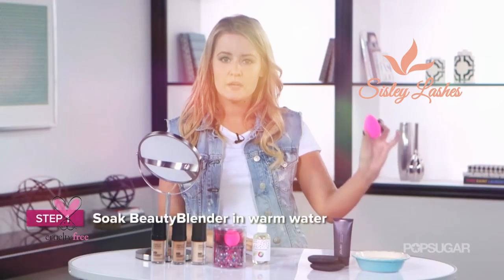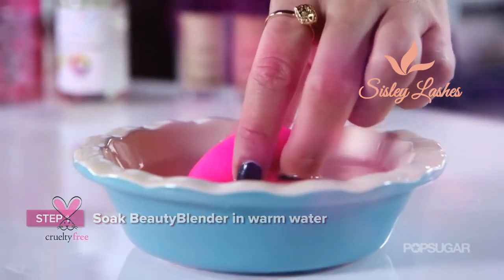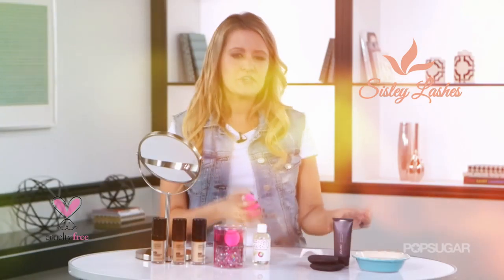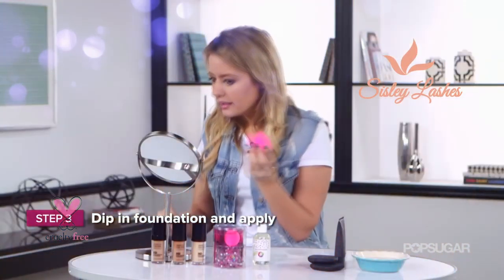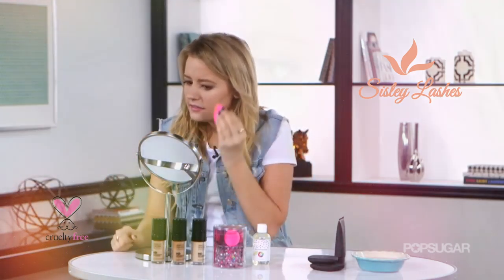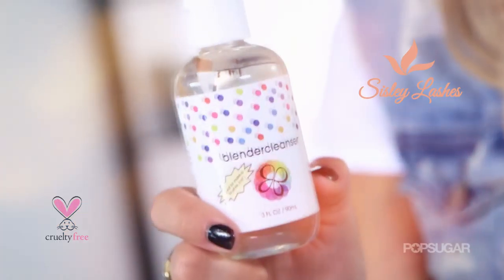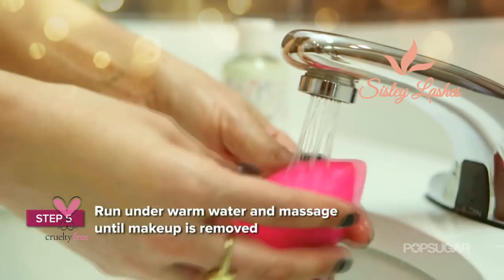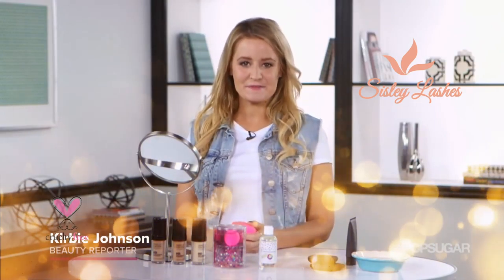Do you know the correct use of beauty blenders, here, let's have a look at makeup eggs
Hello, Guys
Are you Looking for Mink Lashes Vendors Wholesale Mink Lashes with Private Label Custom Eyelash Packaging Box?

Sisley Lashes is a professional mink lashes wholesale company with its own design team, own factory, and own international trading department! Working with us, you not only get the product but also the quality, service, and ideas for starting the eyelash business. Our products are made of 100% mink fur, cruelty-free, handmade, can be used more than 25 times in a row

In the era of highly developed living standards, High-Quality Mink Lashes can show customers' unique taste, temperament, and enchanting charm and will quickly attract a large number of customers and quickly open the market!

Let us cooperate together to achieve a win-win huge market,

Best Regards
Sisley from Sisley Lashes
Why You Chose us !!!

1: Exquisite Craft and Superior Technology
As for the processing of raw materials, we adopt exquisite craft and superior technology. In the pursuit of perfection, each hair is carefully selected by patient and skilled artists with hair tips. We use modern physical sterilization technology to sterilize (other suppliers don't have the technology and don't choose at all)

2: Raw Materials: 100% Mink fur
Regarding the selection of raw materials, we have very strict requirements. Our mink lashes are made of 100% real mink hair, which comes from 2-3 months' mink hair because they have grown up, their hair is bright and black.

3: The Left and Right Eyelashes are Symmetrical
Each Hair is put on the design by skilled workers and assure the left eyelash is the same as the right eyelash. Eyelash's integral effect is perfect! (other products have asymmetric eyes)

4: Thin and Clean Eyelash Band
The eyelash band is thin and clean, the glue is developed exclusively, and to obtain the national patent protection, our eyelash eyeliner is soft and durable. Mink eyelashes can be used 25-30 times. (other products are overflowing with glue, the eyeliner is easy to break after a long time, and the eyelashes fall off!)

5: Perfect Unique Eyelash Design
Our professional designers refer to ergonomics, and according to the shape of the eye and face, the structure, length, and density of eyelashes to adjust and improve them. And we constantly update styles according to the changing demands of the international market, and always stay at the forefront of fashion and lead the international eyelash trend.

6: Market-Tested Products: Hot Style and Fashionable
Because our products have been tested in the market. Our eyelashes are designed to meet the consumer's aesthetic and are widely praised by consumers.

7: Best Service Concept
We firmly establish a customer-oriented service concept and strive for excellence in our products and continuous innovation to meet customer needs to a greater extent, and make the world women more beautiful, confident, and charming.

8: Intimate After-Sales Service
We provide the most intimate after-sales service so that you have a very good shopping experience. We offer online service 24 hours a day, seven days a week. Furthermore, we pursue the best service, any problems you encounter in the market can be feedback to us.

9: Efficient Express Delivery
In terms of delivery time, in the Internet age, time is money. Our delivery speed is very fast and we promise to deliver within 24 hours after you place an order for payment. The product will be delivered to your address within two to four business days after delivery.

10: Same Quality Between a Large Number of Orders and Free Samples
As for a large number of orders, our artists have years of experience, training, patience, perseverance, and creativity to ensure consistency between a large number of orders and free samples.

11:  Custom Eyelash Packaging
About the packaging, you only need to tell us your ideas, shapes, colours, sizes, logos, brand names, slogan, materials, and so on, the designer will make a three-dimensional effect after the order confirmation!

12: Patient and Considerate Business Personnel
Our business personnel are professional, patient, considerate, and have a good service attitude. We always thinking about what you need the most and thinking of everything for you.